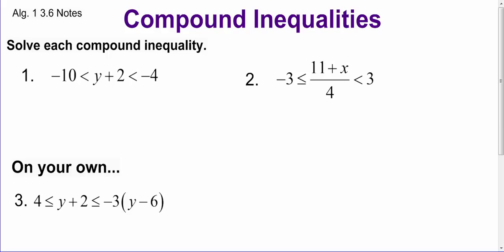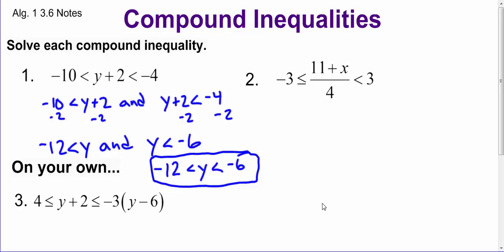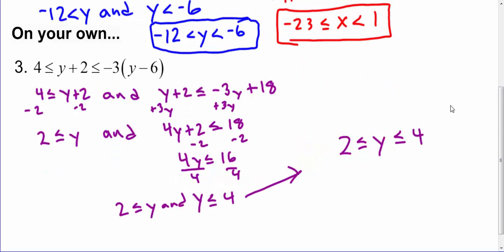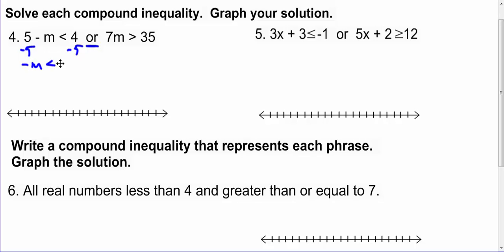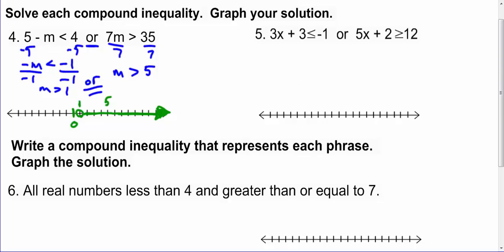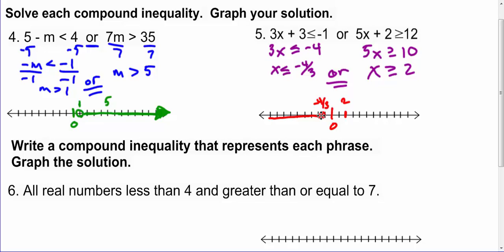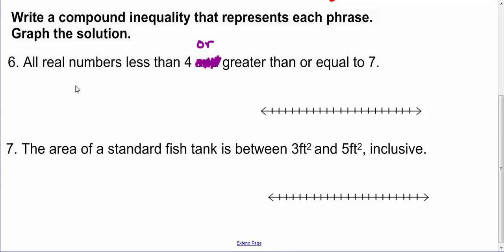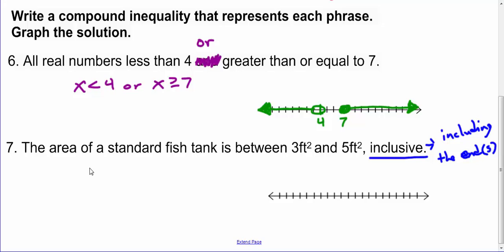Algebra I lesson 3.6 part 1